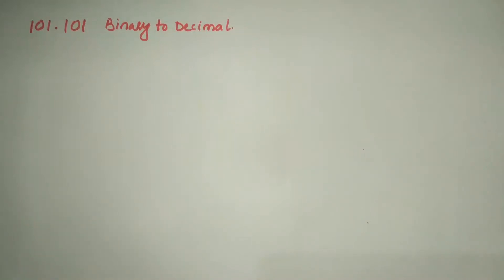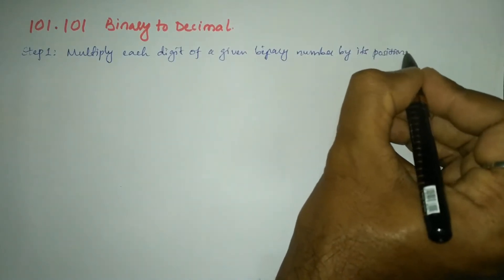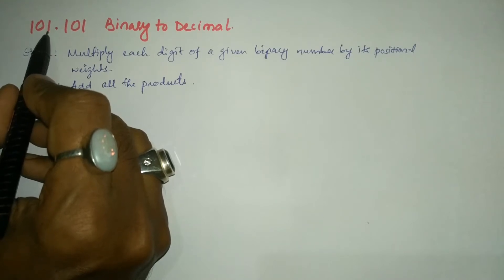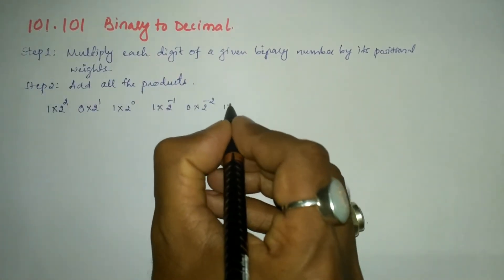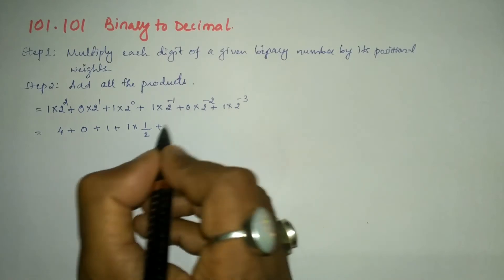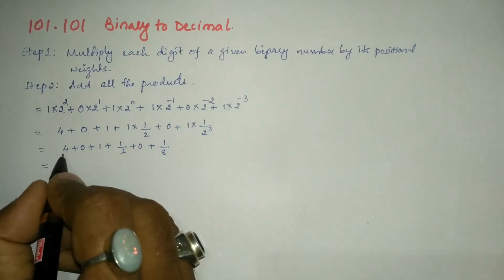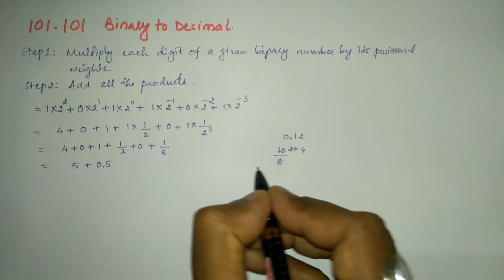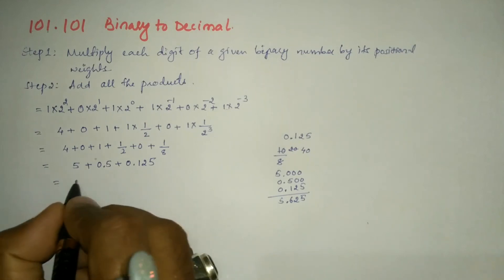101.101 Binary to Decimal Step by Step Explained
Hello guys in this video you will learn 101.101 Binary to Decimal Step by Step Explained